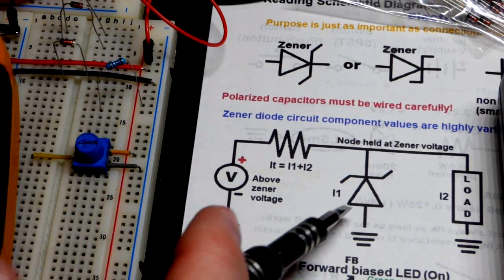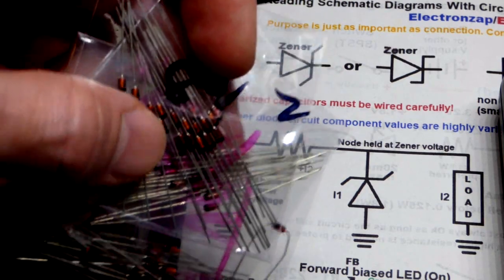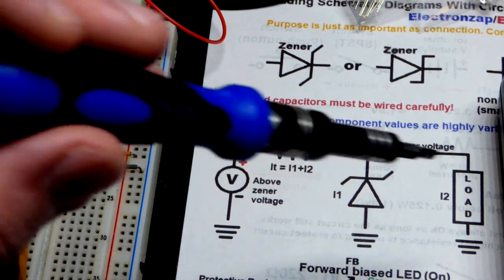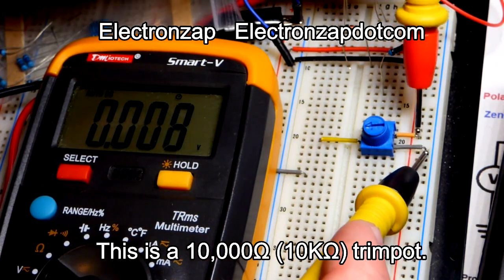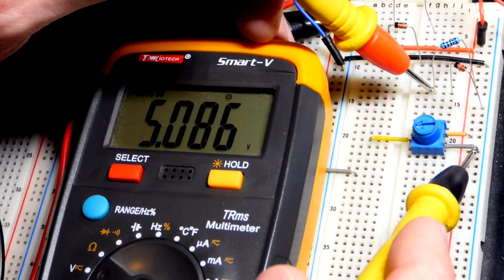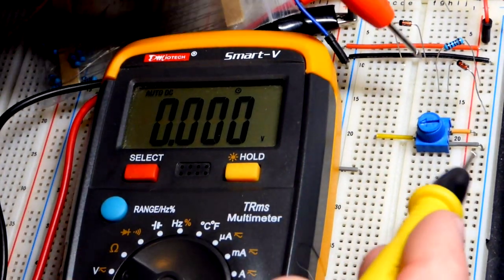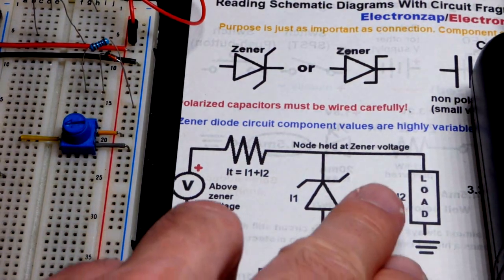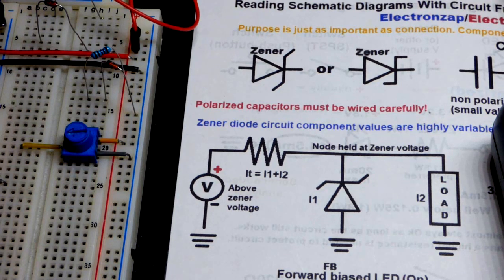Zener diode component basics for beginner learning electronics tutorial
Electronics zener diode components blocks a certain voltage (it's Zener voltage) while reverse biased. Any voltage higher than that, will cause current to flow through the zener diode so that the voltage holds steady at the zener voltage. I demonstrate this in the video. Lots of multimeter voltage measurements.